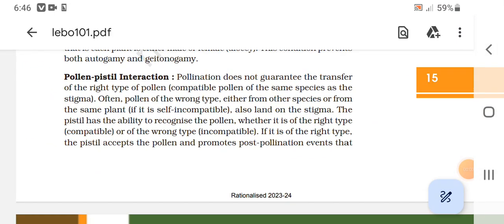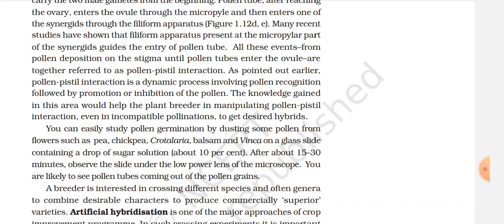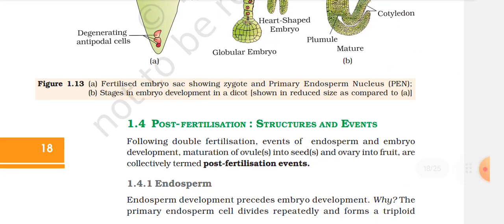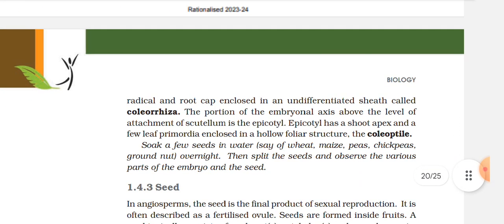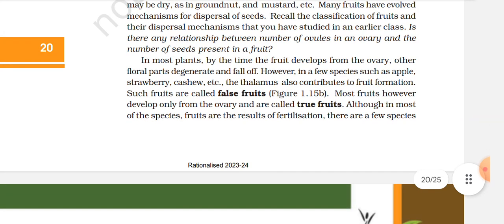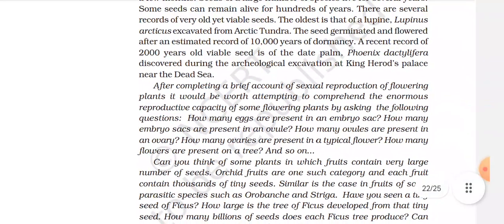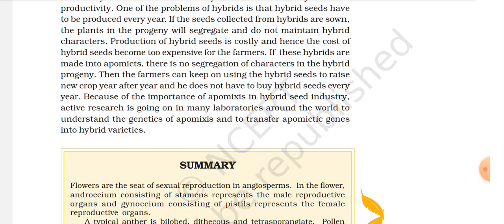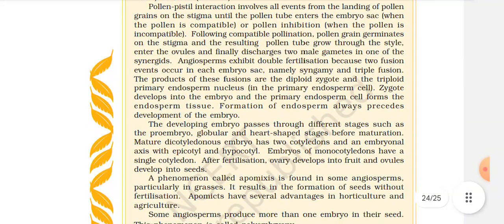SEXUAL REPRODUCTION IN FLOWERING PLANTS PART 2#biology #2023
SEXUAL REPRODUCTION IN FLOWERING PLANTS PART 2

This content is very helpfull all board student because this content is very helpfull all board student because this content is very helpfull all board student because this content is very important to serve once again for neet audio book NCERT.